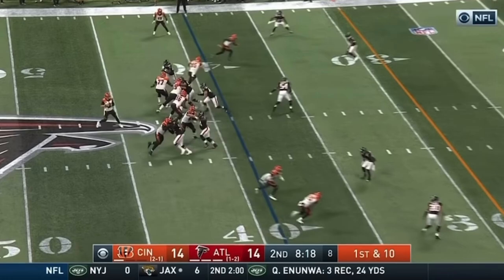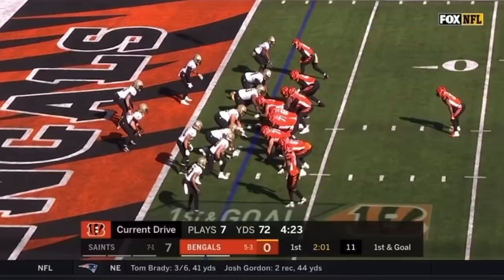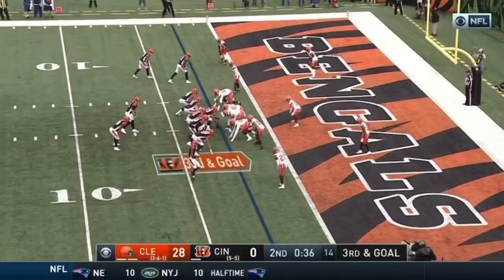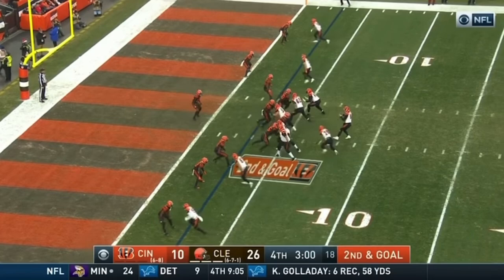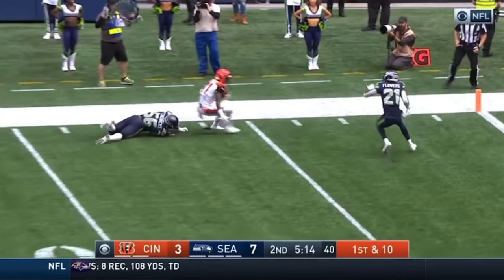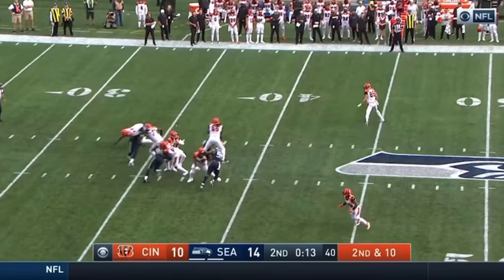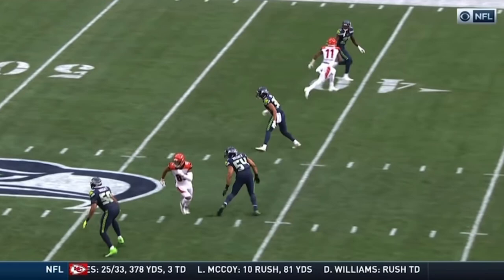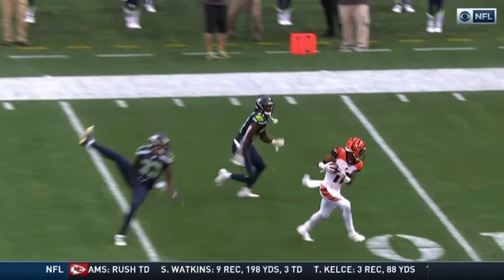John Ross Bengals highlights! WR 2017-2020